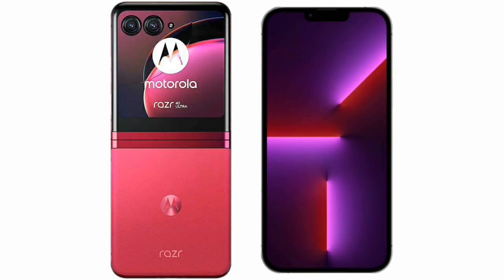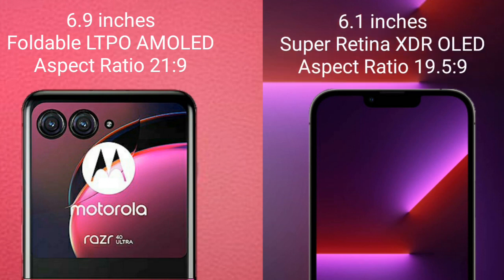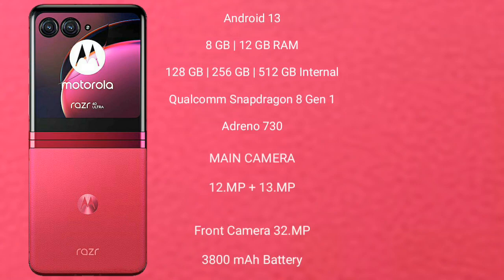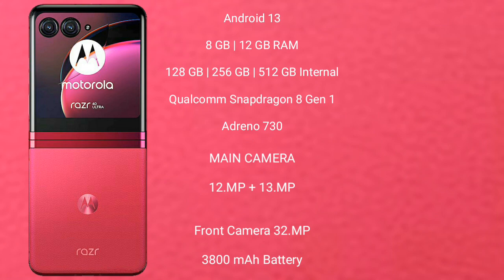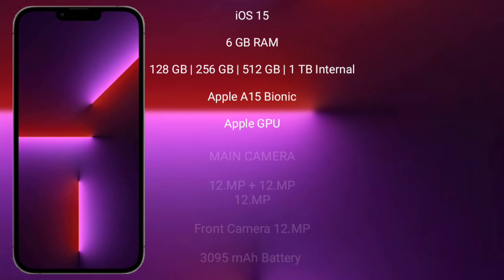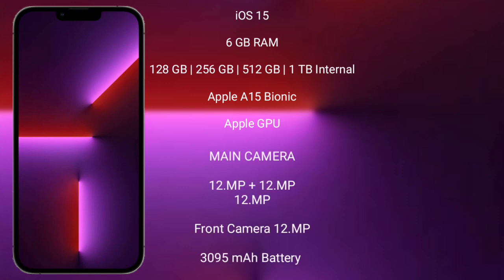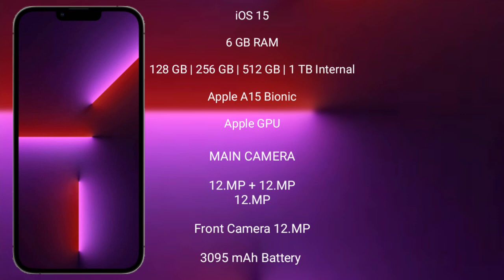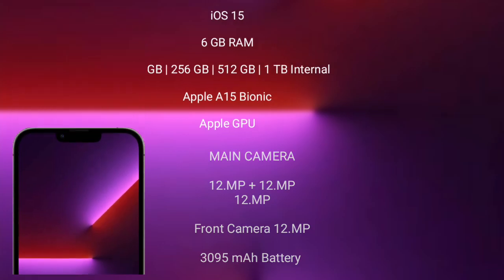Motorola Razr 40 Ultra vs iPhone 13 Pro Review & Comparison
motorola razr 40 ultra vs iphone 13 pro
razr 40 ultra vs iphone 13